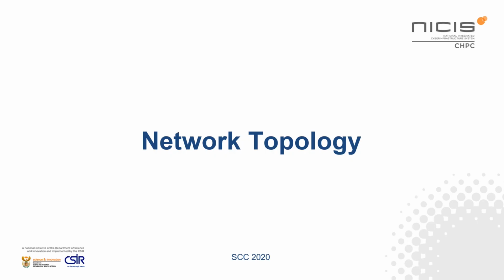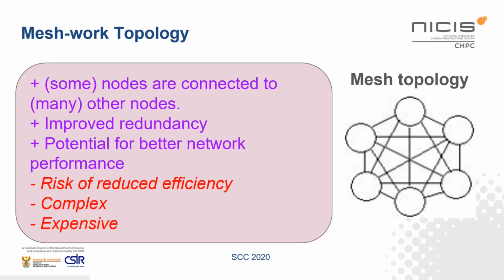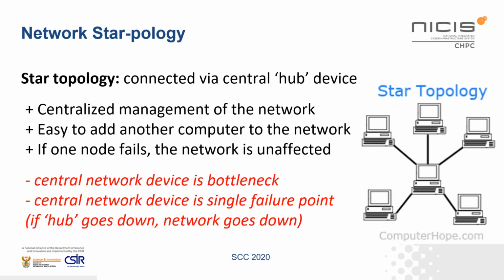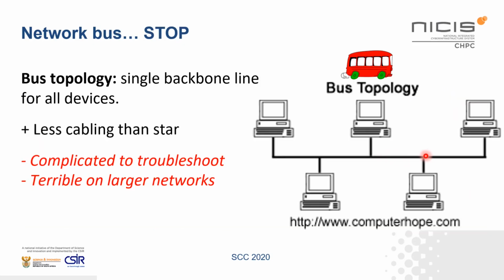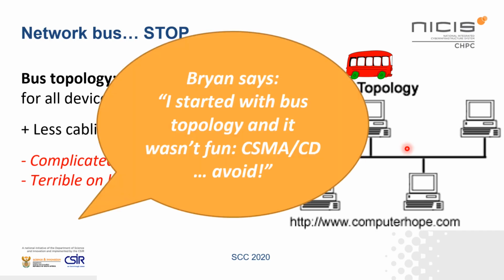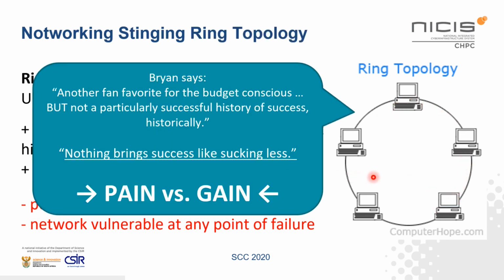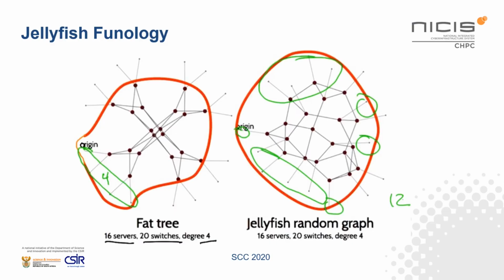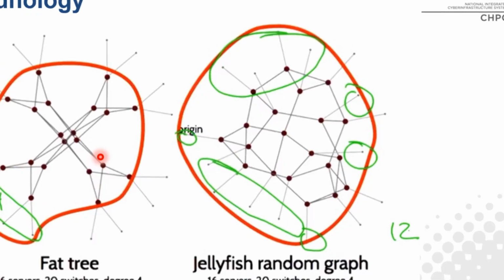3.06 - Network Topology